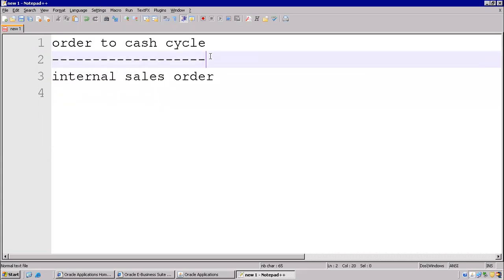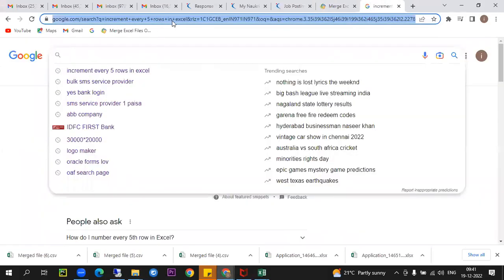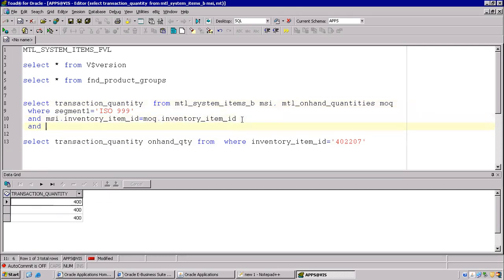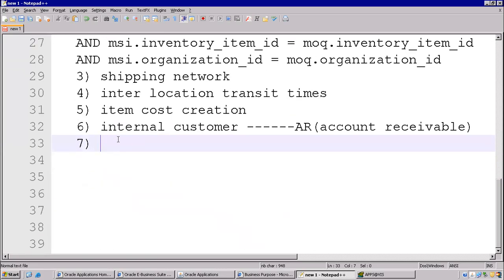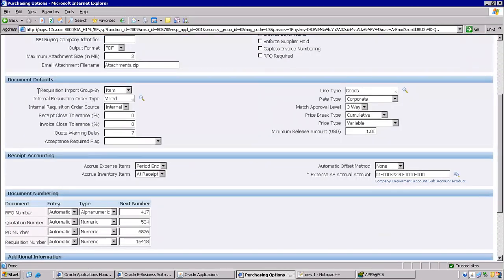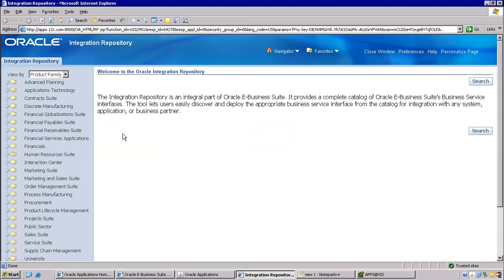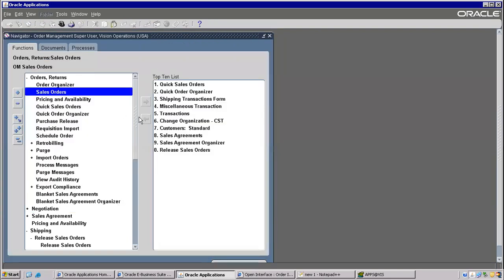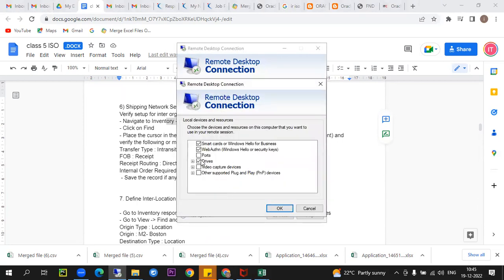Class 5 Internal Sales Order